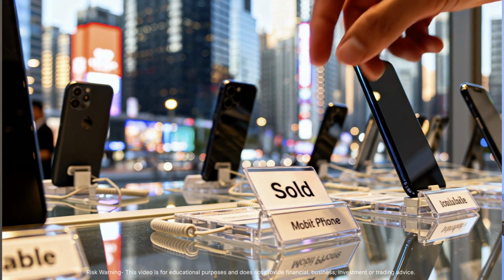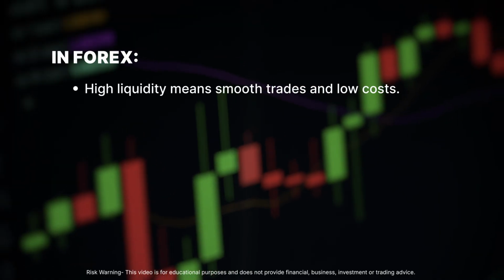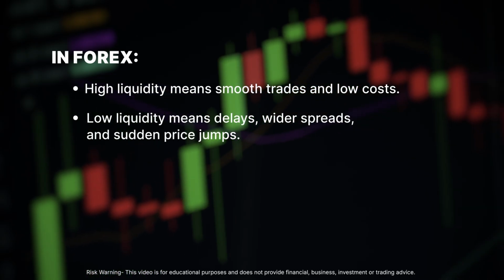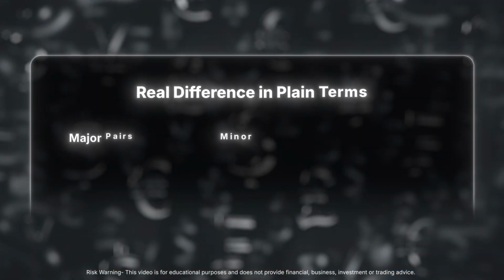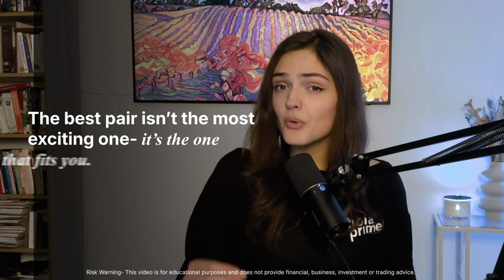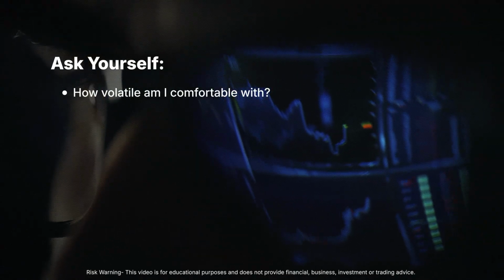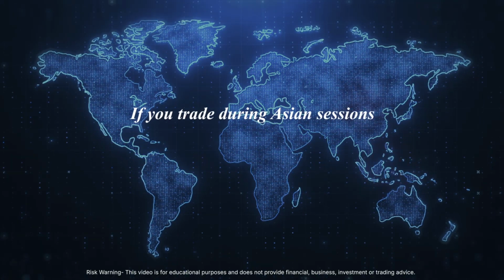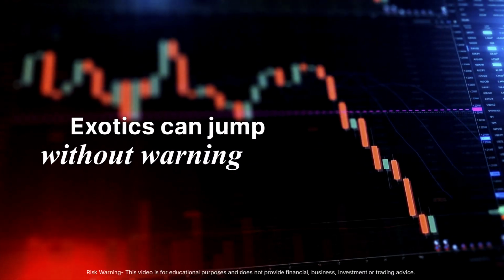Major vs Minor vs Exotic Forex Pairs Explained Simply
Learn the difference between major, minor and exotic forex pairs and how to choose the best forex pair for trading. This beginner forex trading guide explains liquidity, volatility, and trading sessions so you can trade the right currency pairs.

The forex market is the largest financial market in the world, with over $7 trillion traded every single day. But one of the biggest mistakes beginner traders make is choosing the wrong currency pair to trade.

In this video, we explain the difference between major, minor, and exotic forex pairs, how they move, how liquidity affects price movement, and which forex pairs beginners should start trading first.

Not all currency pairs behave the same way. Some move smoothly, some move fast, and some can be extremely volatile and risky if you don't understand them. Understanding the personality of each forex pair can completely change your trading performance.

We also explain liquidity, volatility, trading sessions, and risk management so you can choose the forex pair that actually matches your trading personality and schedule.

If you are new to forex trading, this video will help you understand which forex pairs are safest, which pairs move the most, and how professional traders decide what pairs to trade.

Start simple, trade smart, and grow step by step.
Hola Prime Markets — Trade with transparency.

Timestamps
00:00 Why Some Forex Pairs Feel Smooth and Others Chaotic
00:21 Major, Minor & Exotic Forex Pairs Explained
00:34 What is Forex Market and Currency Pairs
01:10 EURUSD Example Explained Simply
01:37 What is Liquidity in Forex
02:06 Major Forex Pairs Explained
02:33 Minor Forex Pairs Explained
03:03 Exotic Forex Pairs Explained
03:31 Difference Between Major Minor Exotic Pairs
03:59 Trading Sessions and Pair Movement
04:23 Risk Management Rules for Forex Trading
04:52 How to Choose the Right Forex Pair